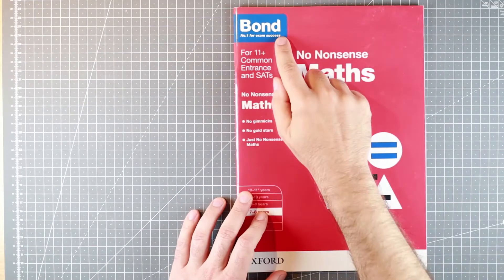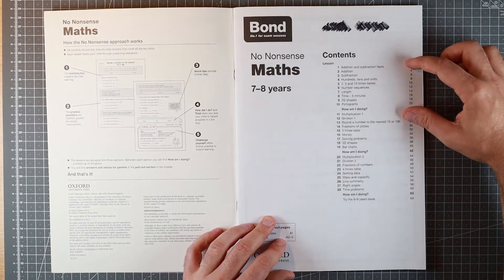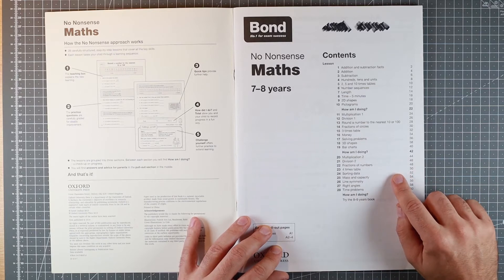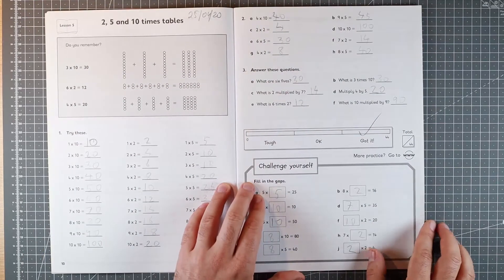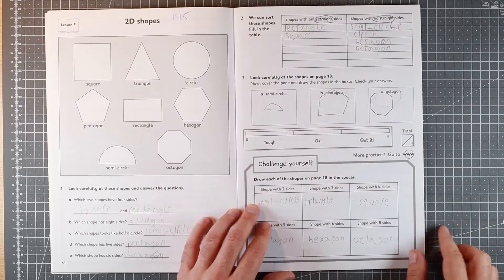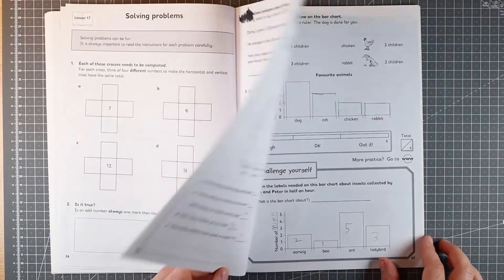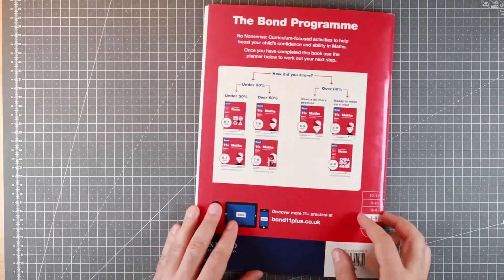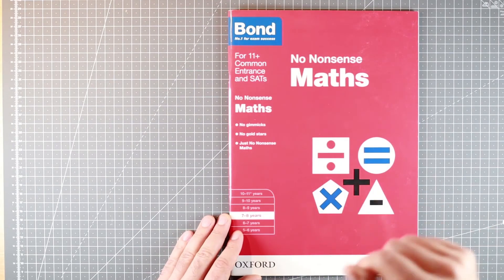Bond No Nonsense Maths 7-8 Years for 11+ and SATs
Review of Bond No Nonsense Maths 7-8 Years for 11+ and SATs